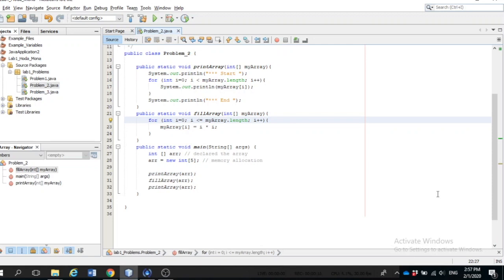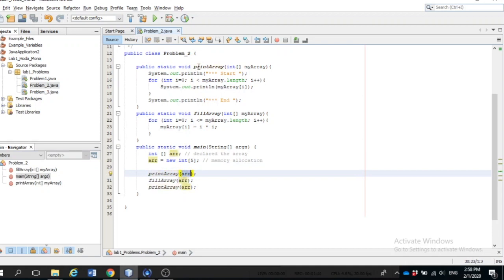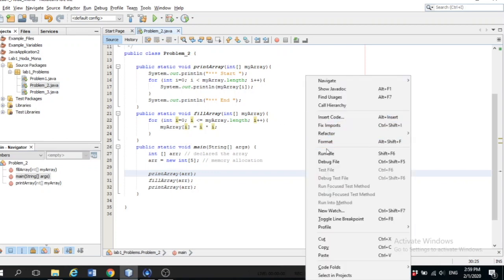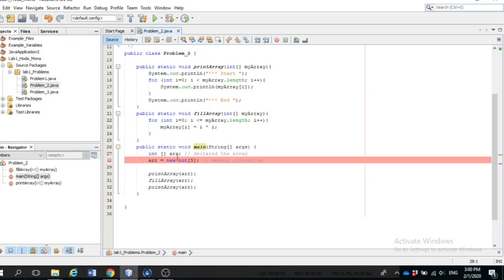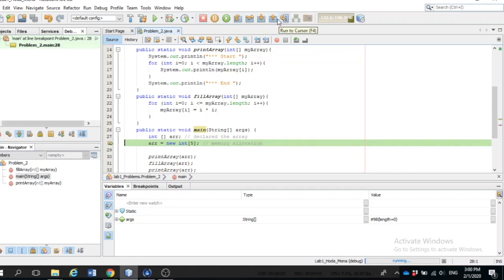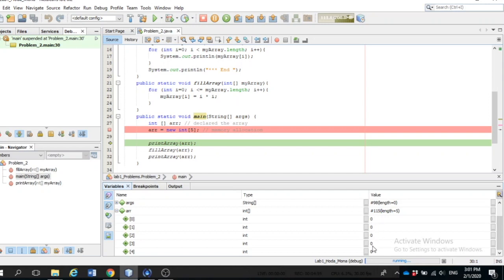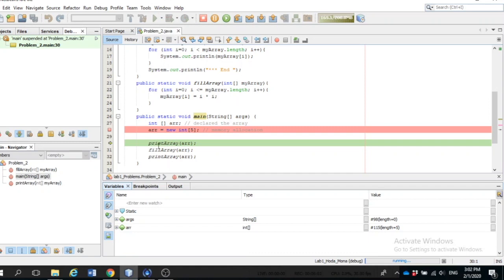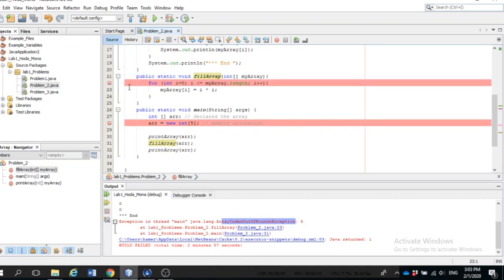How To Use The Debugger Part1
How to use the debugger of Netbeans